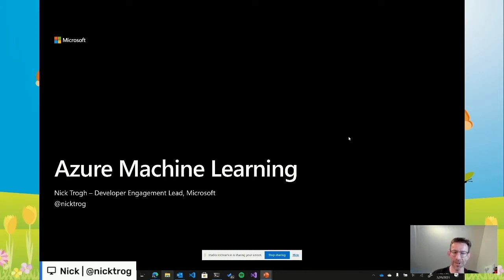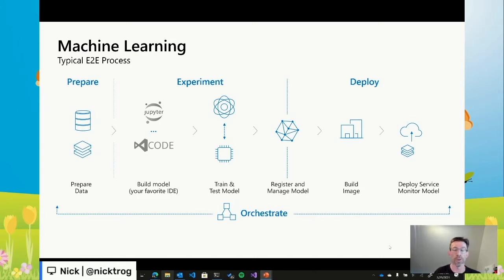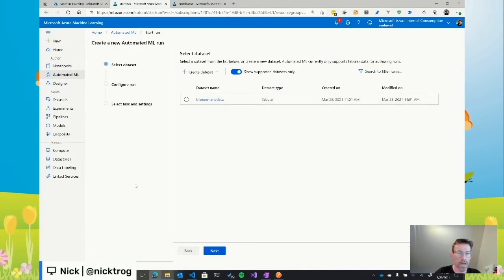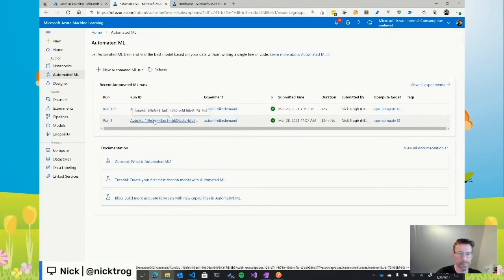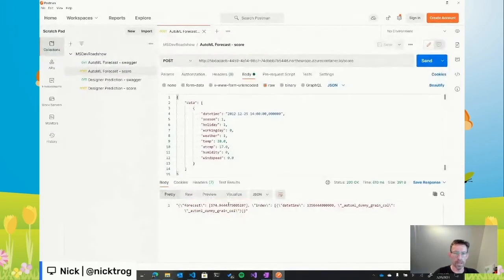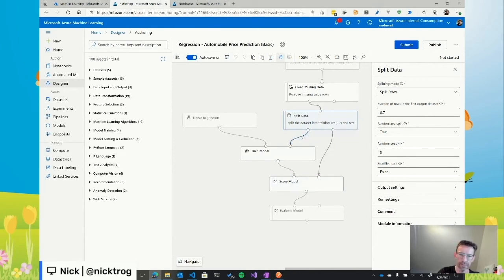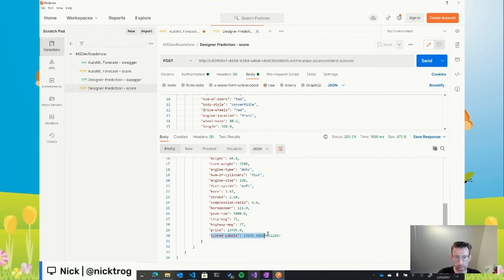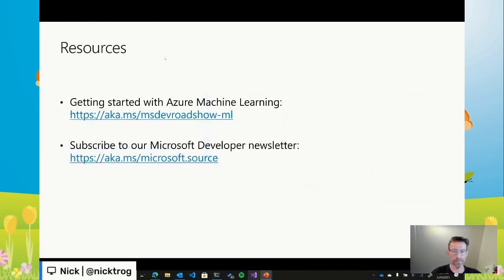Azure Machine Learning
Speaker : Nick Trogh

With machine learning becoming more and more an engineering problem the need to track, work together and easily deploy ML experiments with integrated CI/CD tooling is becoming more relevant then ever.
In this session we take a deep-dive into Azure Machine Learning service, a cloud service that you can use to track as you build, train, deploy, and manage models. We zoom into the building blocks provided and show, through some demos, how to use them.
At the end of this session you have a good grasp of the technological building blocks of Azure machine learning services. Just waiting to be used in your own projects afterwards.